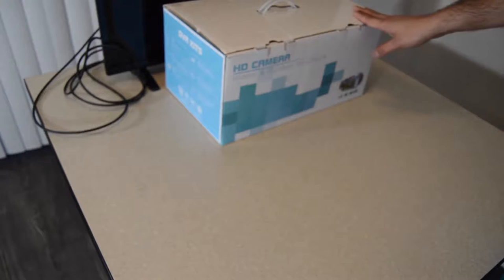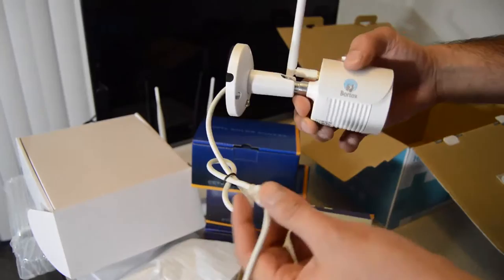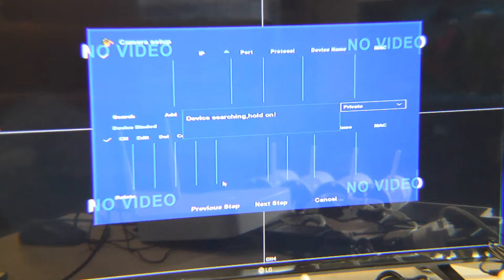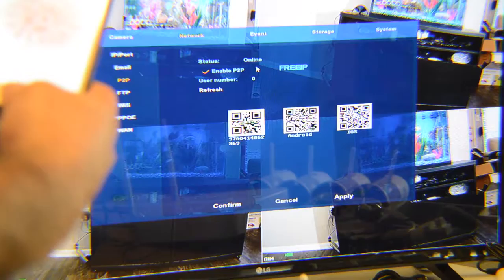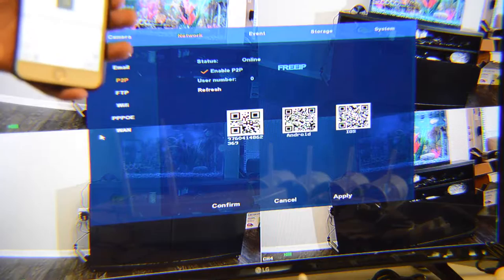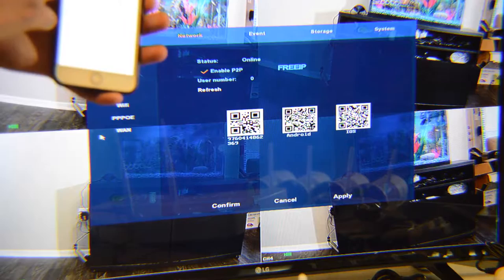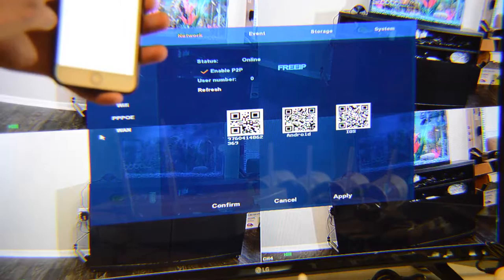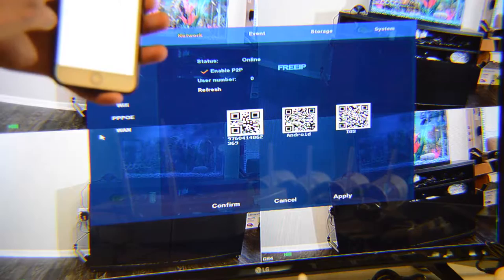Bortox Wifi Camera Setup BWIFI2004PDS100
Unboxing, Setup and Remote Viewing BORTOX IP SECURITY CAMERA WIFI KIT BWIFI2004PDS100 720P HD WITH 1TB HARD DISK.